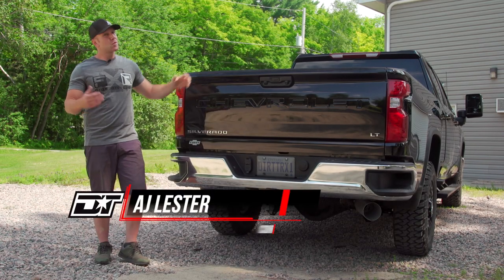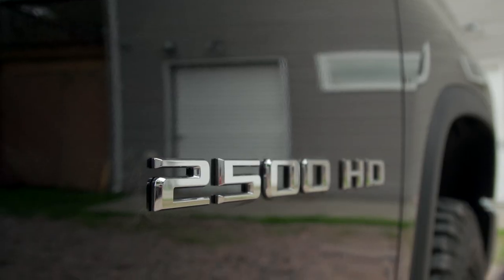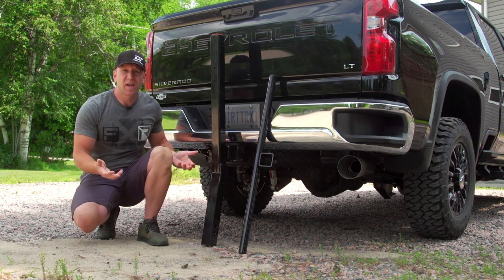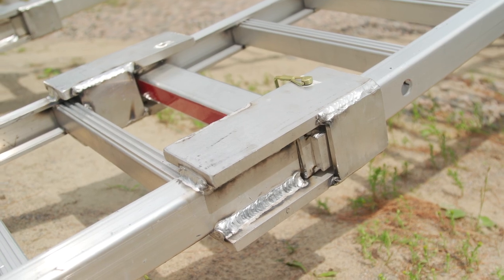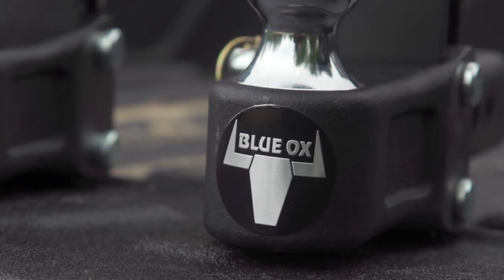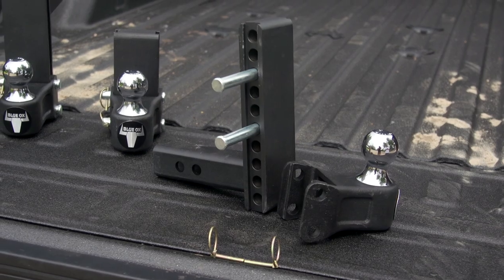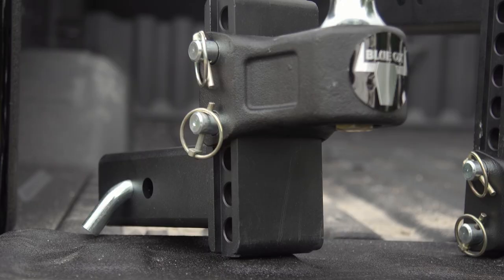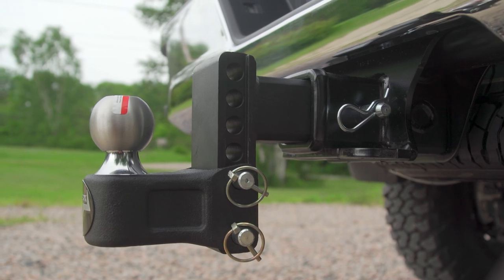MAD-RAMPS MR2000 - Big Rig Hauling made easy!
We review some of the latest products from Mad Ramps and Blue OX, including the brand new heavy duty rated MR2000 loading ramp system and some innovative hitches designed to give you maximum versatility for all your towing needs.

SUGGESTED VIDEO:

MAD-RAMPS: The Best All-In-One Solution for Transporting Your ATV or UTV